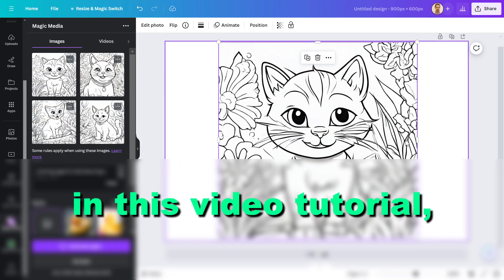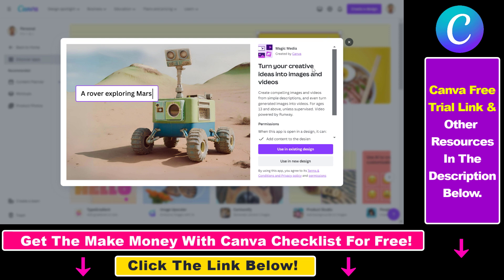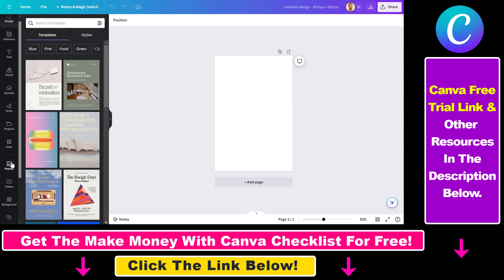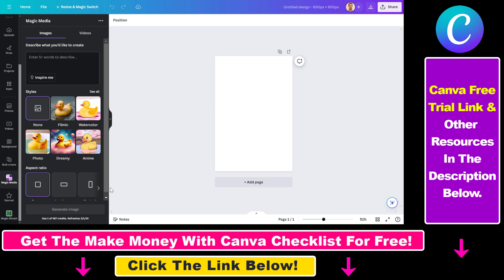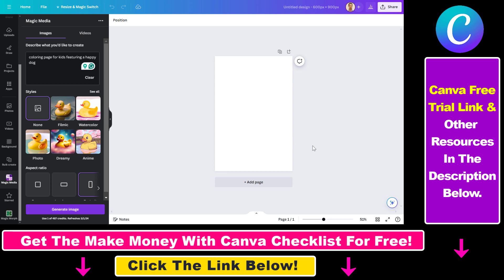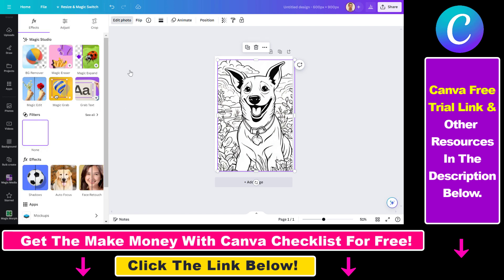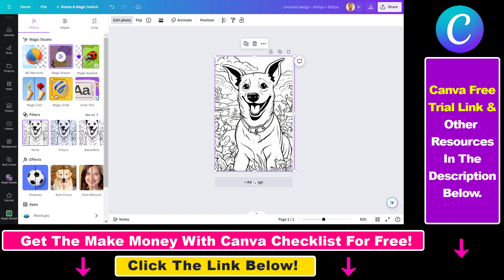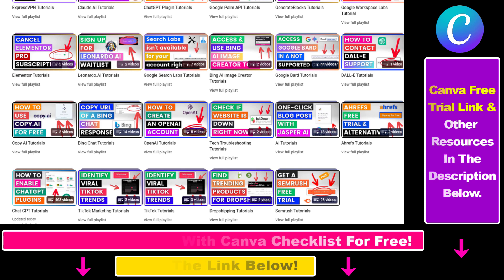How To Create Coloring Pages Or Coloring Book In Canva? [in 2025]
Learn how to generate coloring pages or coloring books in Canva by using AI.